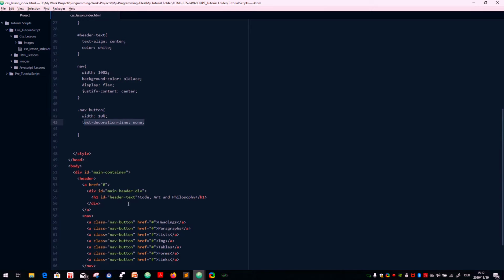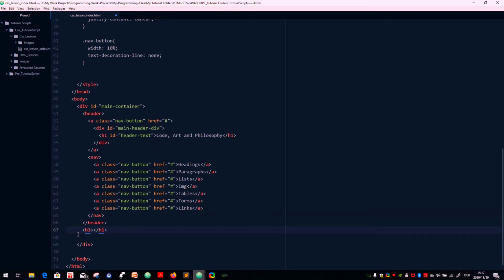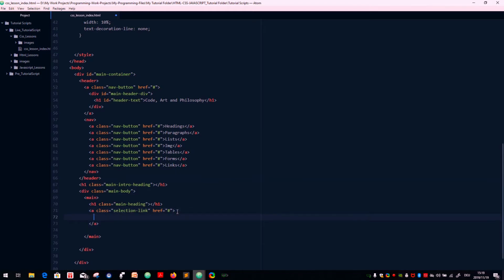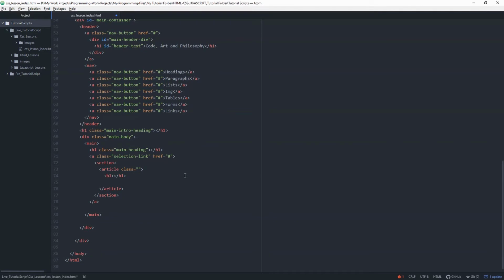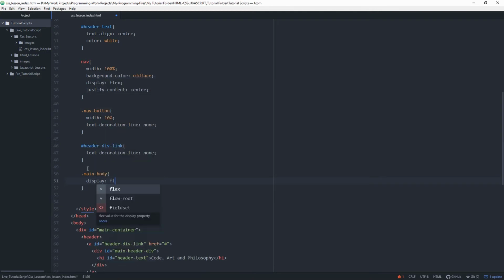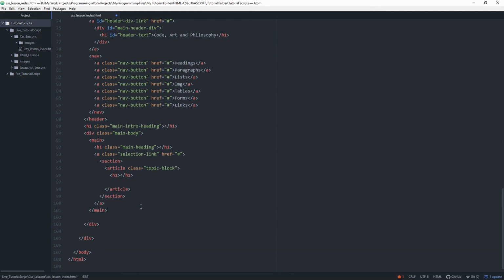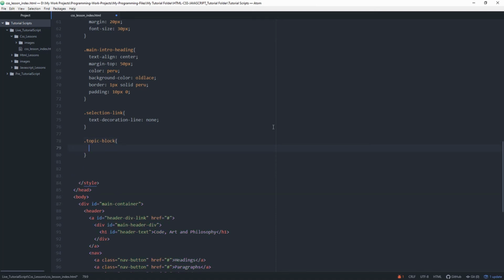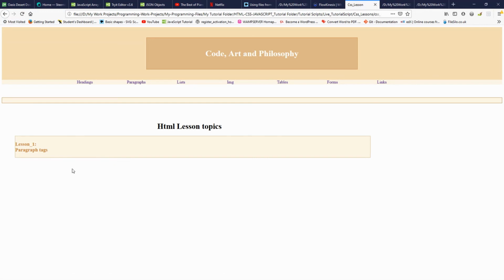CSS for Beginners_04